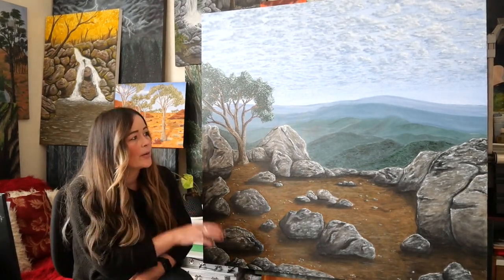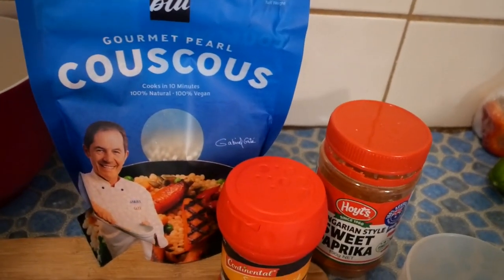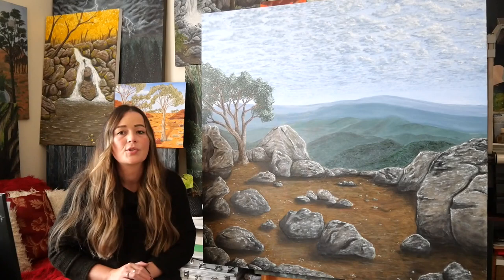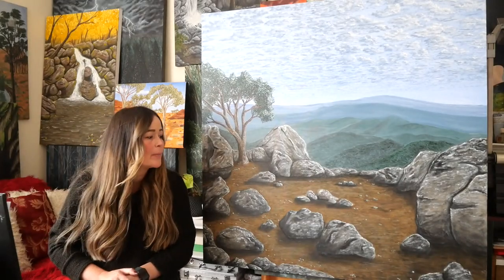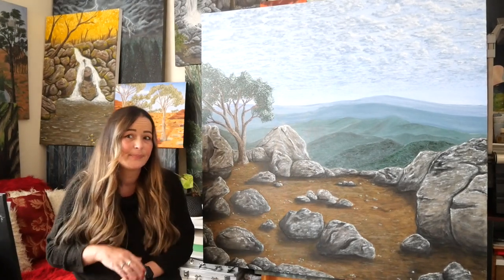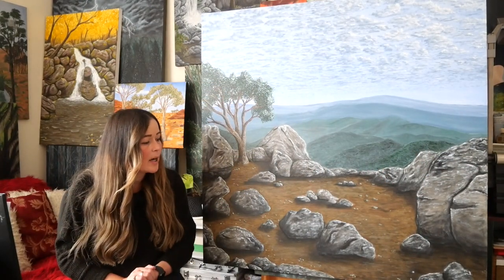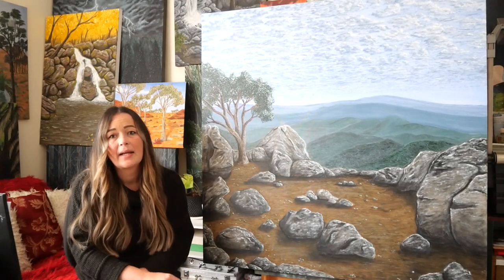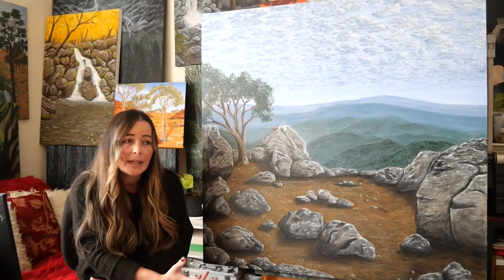Artist Life, Studio Vlog, Oil Painting Process, Multicultural Festival, Original Artwork.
In this Artist Life Studio Vlog, I share my latest Oil Painting Process, of original artwork, and include a Multicultural Festival I took part in, amongst other things that went on last week.

Thank you for joining me on my art journey. Hope you enjoy the video.